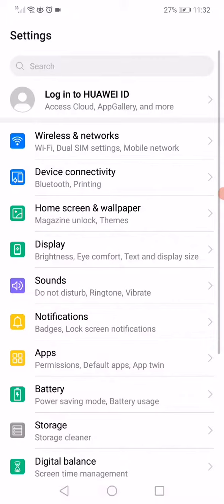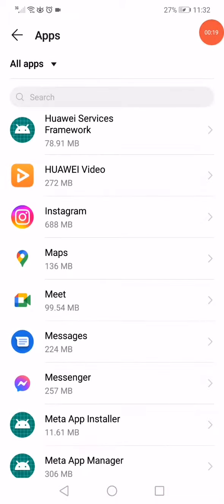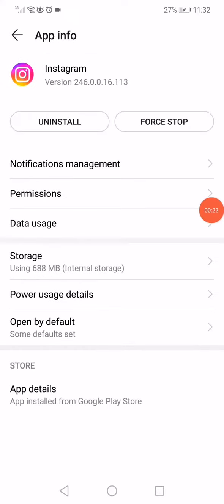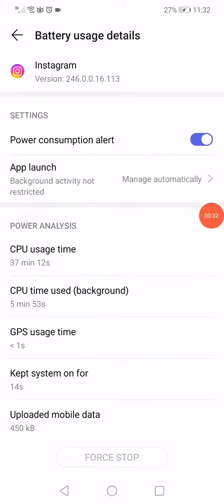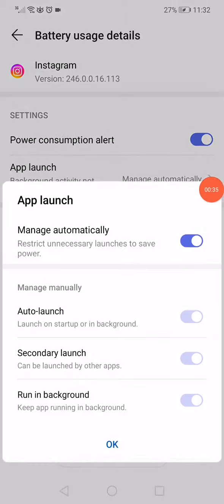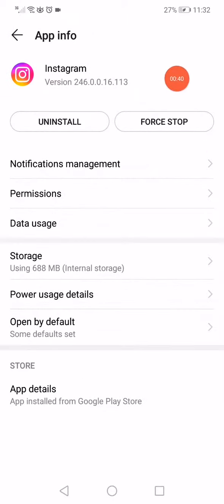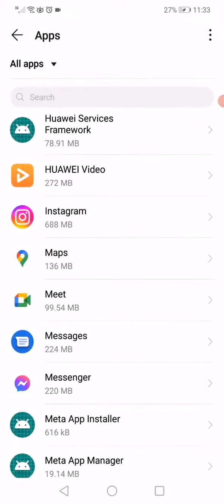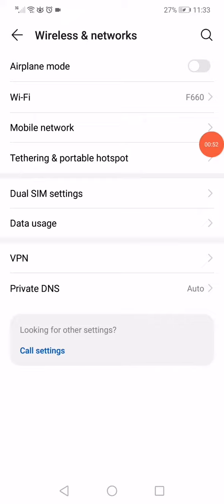How To Fix Instagram Story Mention Problem Solve | Add to Your Story 2023